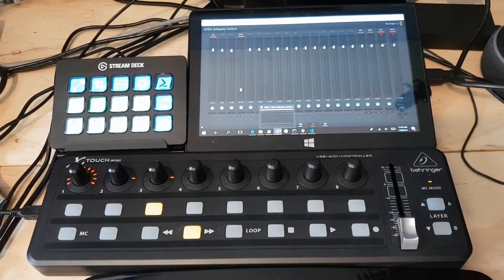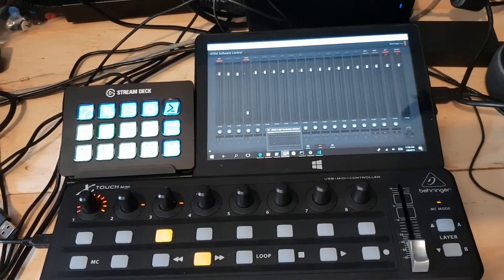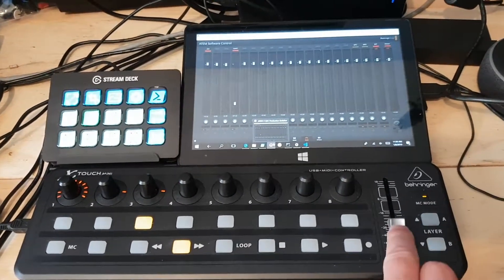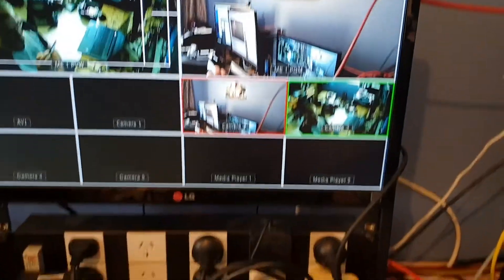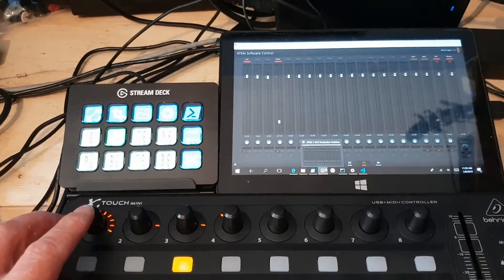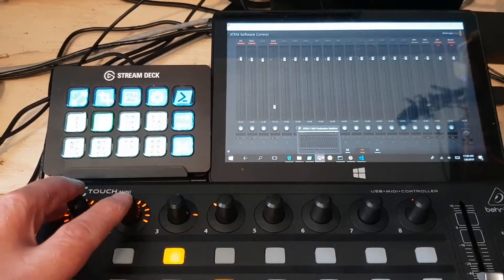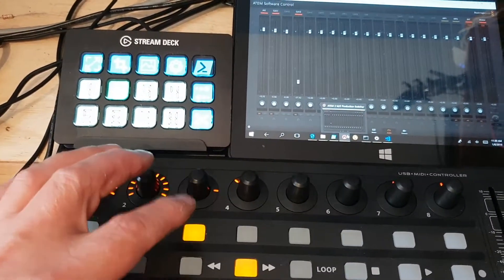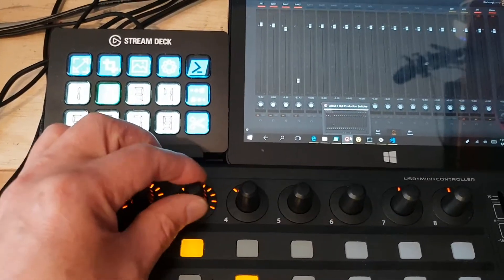ATEM XTouch Mini volume control